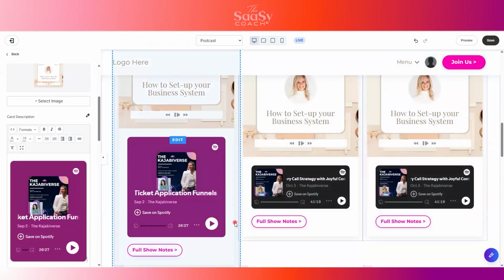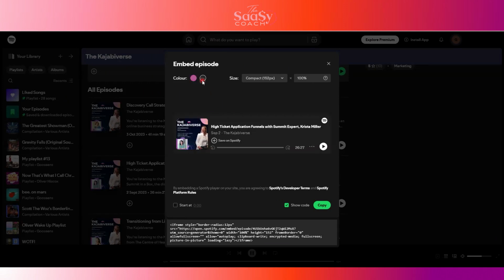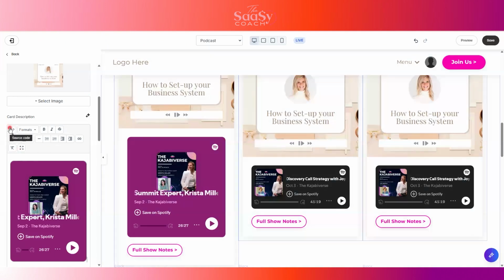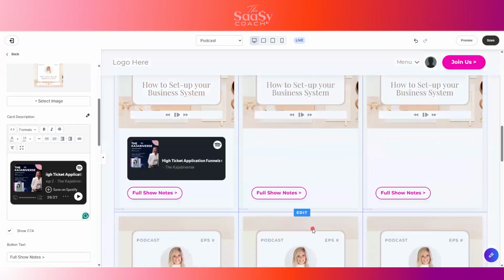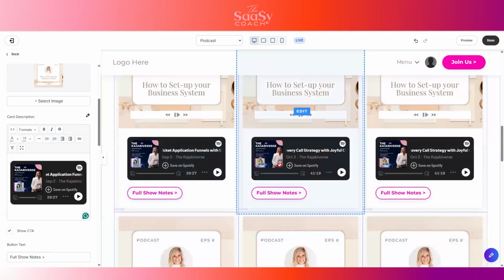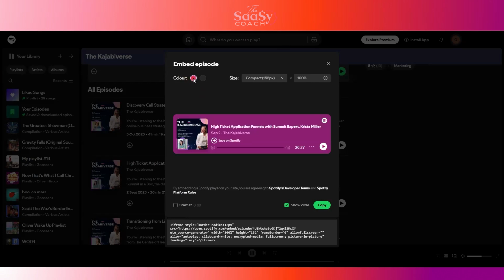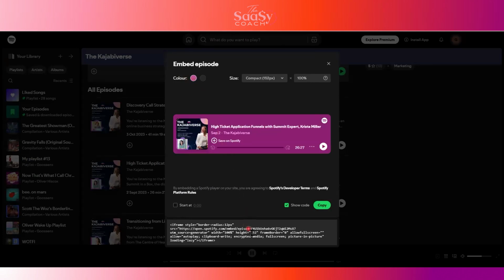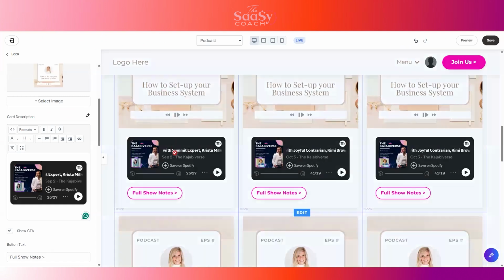[Part 8] How to Embed Your Podcast Player on Your Kajabi Website